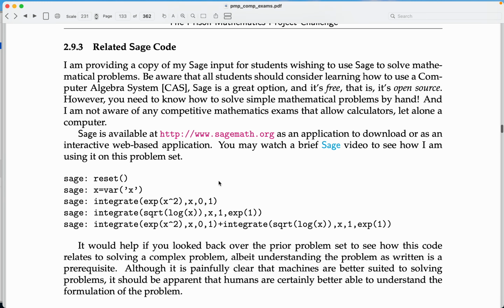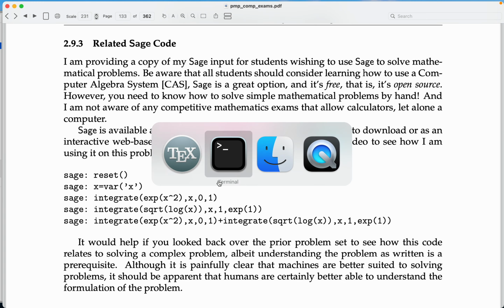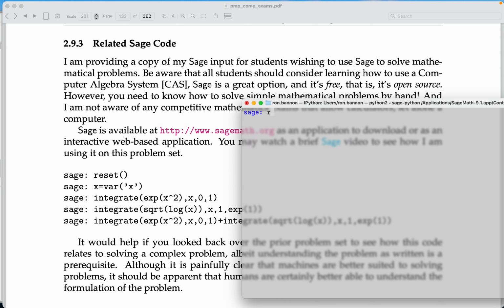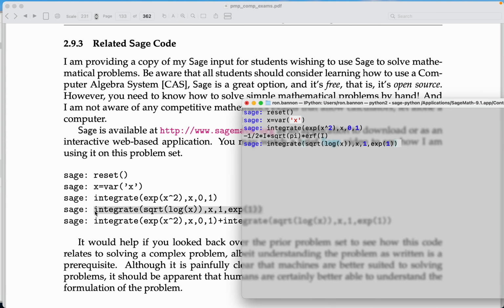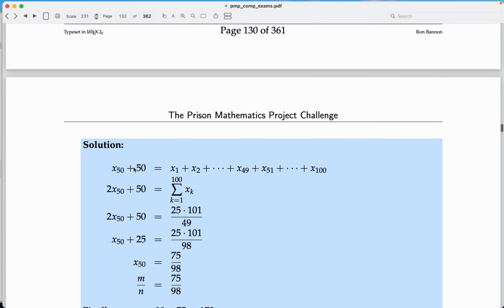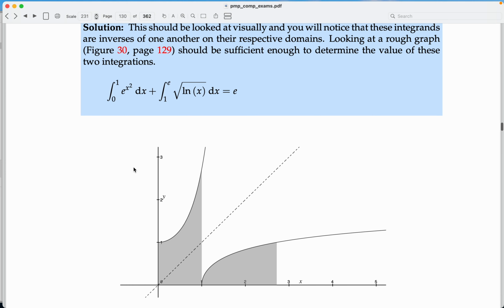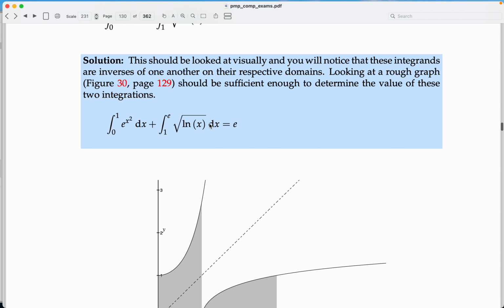sage 2 9 3